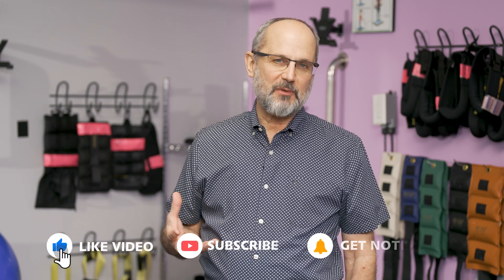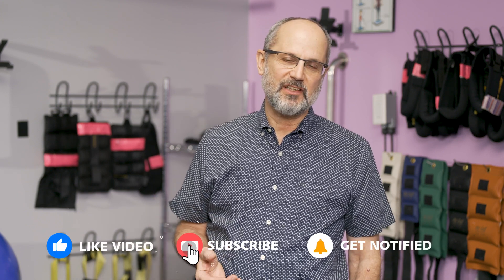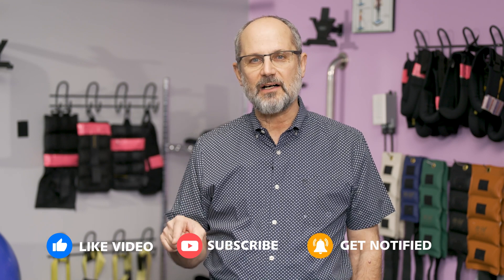Can I do Weightlifting if I have Scoliosis? | Dr. Andrew Strauss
In this video, Dr. Strauss discusses the potential benefits of weightlifting for individuals with scoliosis. Highlighting the example of a world champion deadlifter with a significant scoliosis, the speaker challenges the assumption that weightlifting can be harmful. The video emphasizes the importance of using free weights over machines to maximize benefits, as free weights require core stabilization and help prevent twisting during lifts.